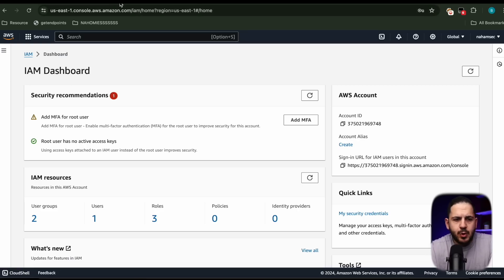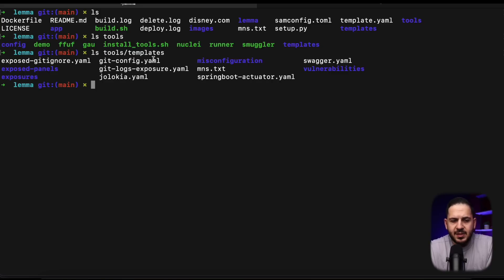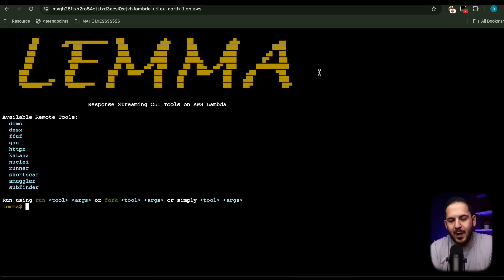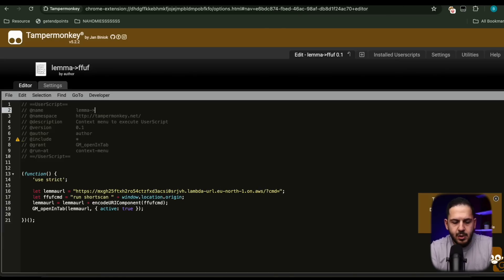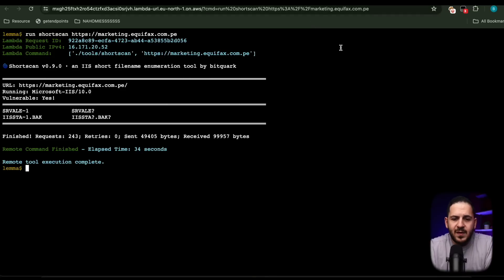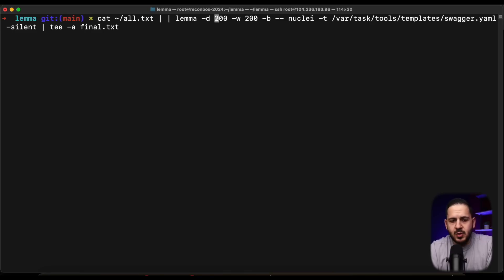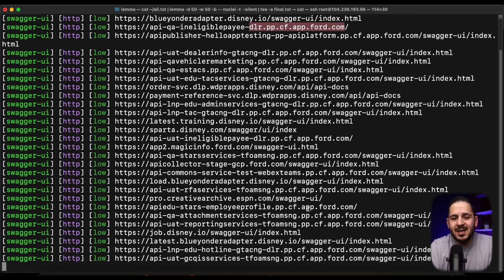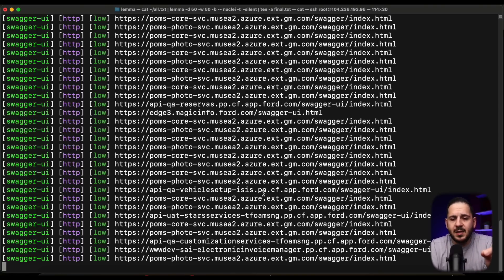This is The Fastest Hacking & Recon Tool